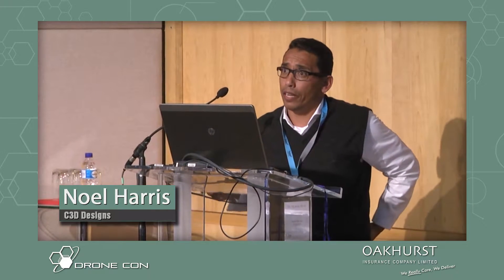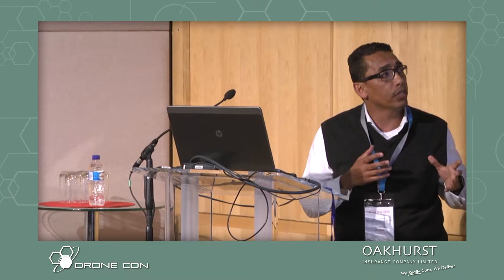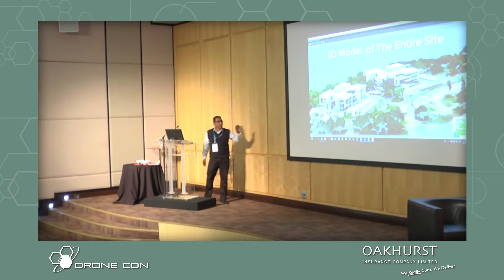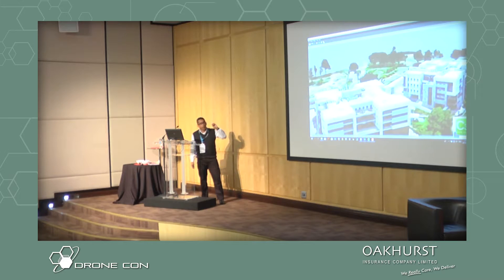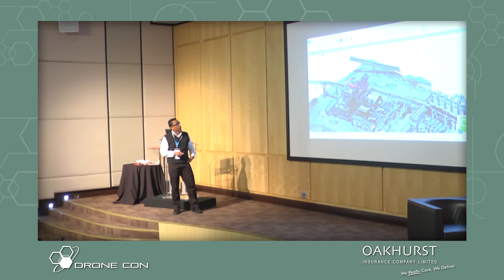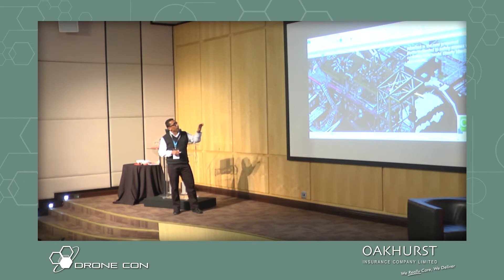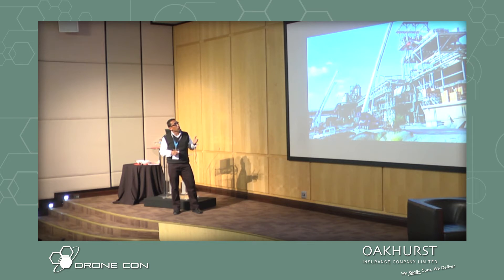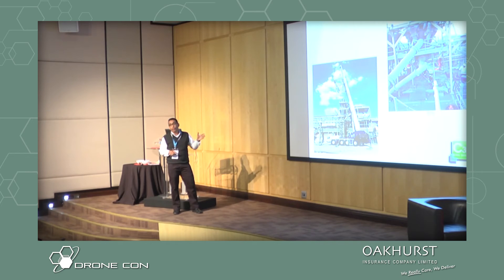Noel Harris - C3D Designs